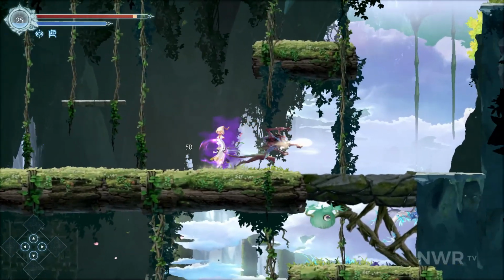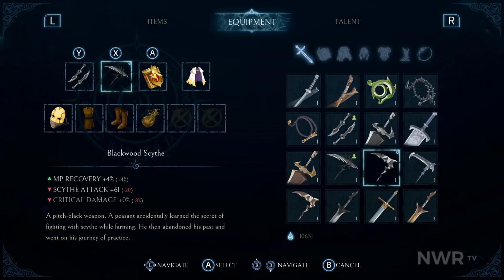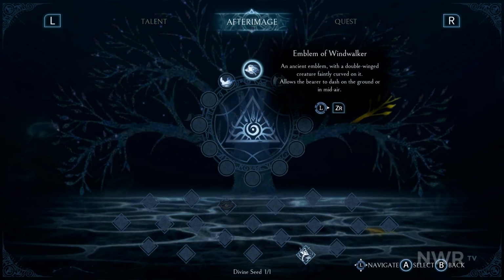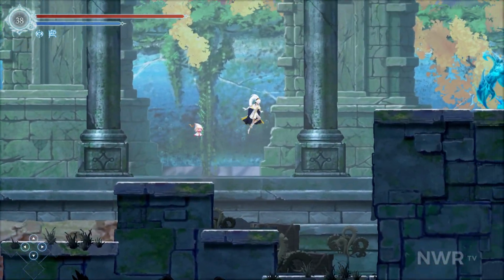Afterimage (Switch) Review